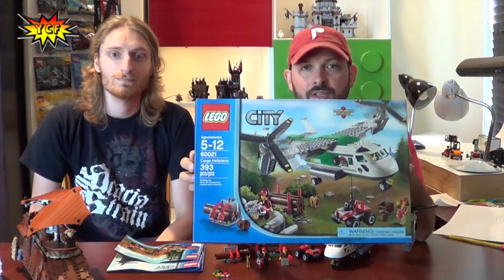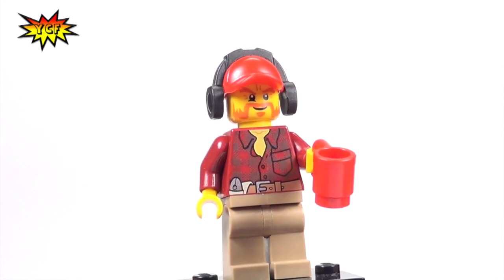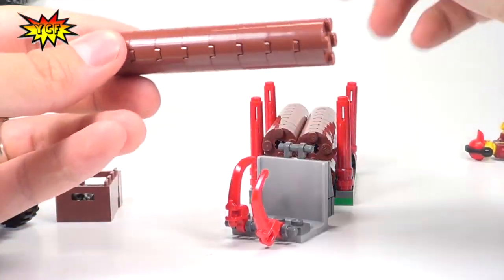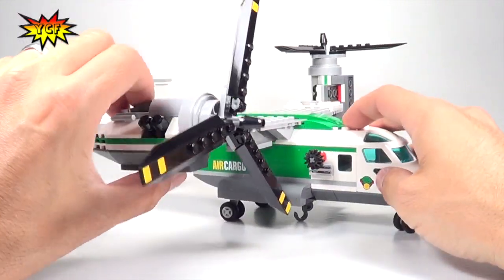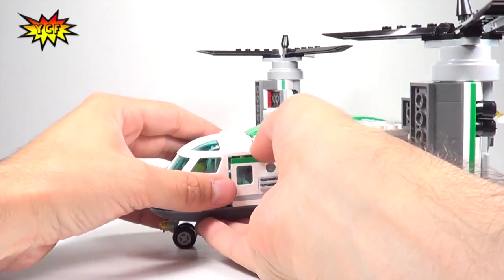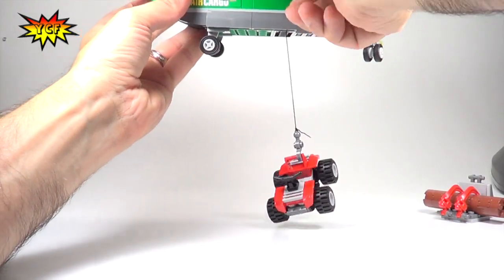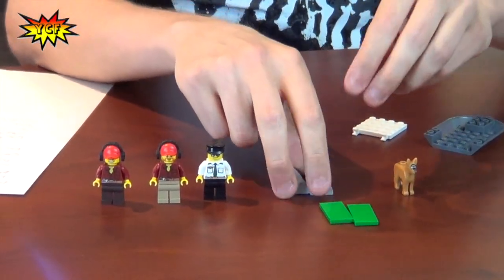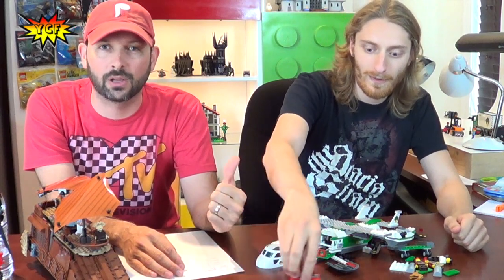LEGO CITY Cargo Heliplane Review - LEGO 60021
LEGO 60021 Cargo Heliplane Transporter CITY Set Review with 3 Minifigures

More about this set:
Lift away the heaviest logs with the Cargo Heliplane!

Call in the giant Cargo Heliplane to transport the logs to LEGO® City! First, unload the tough quad bike from the plane. Drive it into the forest where the lumberjacks are working hard to saw the logs for transport. Bundle them up and use the quad bike to tow them to the waiting Cargo Heliplane. Load up the plane and lift the logs away with the Cargo Heliplane's adjustable rotors and powerful engines! Put the pilot in the cockpit with a cup of coffee and his dog to make the delivery! Includes 3 minifigures and accessories: a pilot and 2 lumberjacks.

• Includes 3 minifigures and accessories: a pilot and 2 lumberjacks
• Features twin adjustable rotors, big engines, opening cargo bay door, winch, and a tough quad bike
• Accessories include 5 logs, 2 chainsaws, coffee cup, storage box, chain, dog, safety headset, axe and a grappling hook
• Rotate the rotors to hoist up the logs
• Lower the quad bike from the Heliplane and load it up with logs!
• Cut the logs down to size with the saw!
• Quad bike measures over 1" (4cm) high, 2" (6cm) long and 1" (5cm) wide

2013 LEGO City sets to be reviewed by Your Creative Friends
60000 Fire Motorcycle
60001 Fire Chief Car
60002 Fire Truck
60003 Fire Emergency
60004 Fire Station
60005 Fire Boat
60006 Police ATV
60007 High Speed Chase
60008 Museum Robbery
60009 Helicopter Arrest
60010 Fire Helicopter
60011 Surfer Rescue
60012 4x4 & Diving Boat
60013 Coast Guard Helicopter
60014 Coast Guard Patrol
60015 Coast Guard Plane
60016 Tanker Truck
60017 Flatbed truck
60018 Cement Mixer
60019 Stunt Plane
60020 Cargo Truck
60021 Cargo Heliplane
60022 Cargo Terminal
60023 LEGO City Starter Set
60024 City Advent Calendar
60025 Grand Prix Truck
60026 Town Square
60027 Monster Truck Transporter
66448 Bonus/Value Pack

Send your Minifigures to:
Minifigure Map
Jamison, PA 18929
USA
*Be sure to use a padded envelope and include your YouTube screen name with the Minifigure so we know who you are.*

レゴ シティ
Лего город
레고 도시